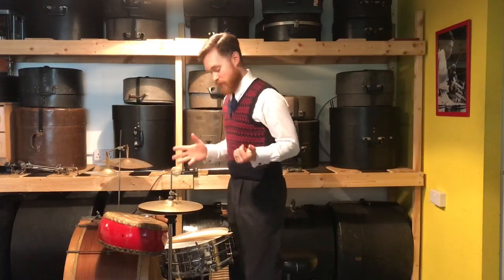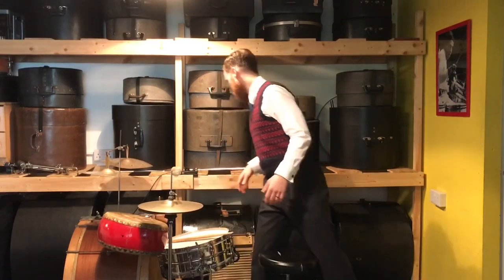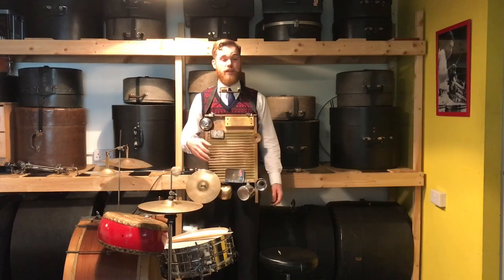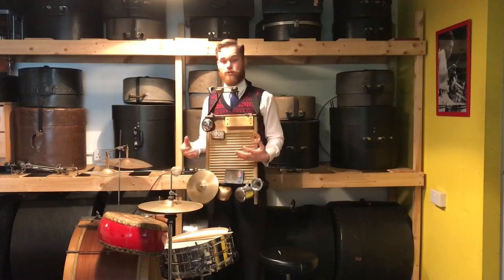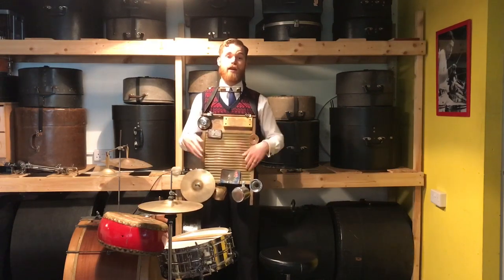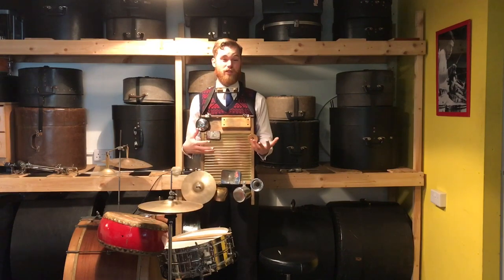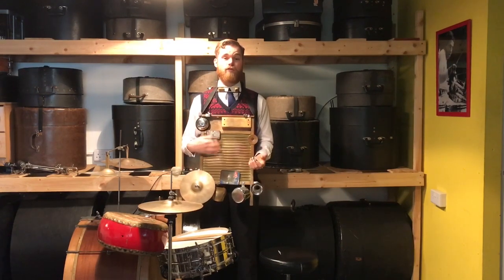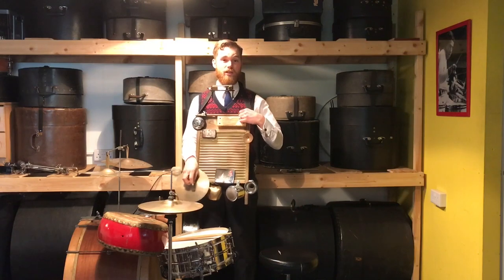Washboard Lesson #1. Beginners playing styles.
Part one of our beginners washboard lessons.

Lessons two and three also go into more detail and look at soloing ideas.

There is also a video on how to rig up your washboard.

See the drum / washboard playlist for all parts.

The best ways to support us;

Personal links;